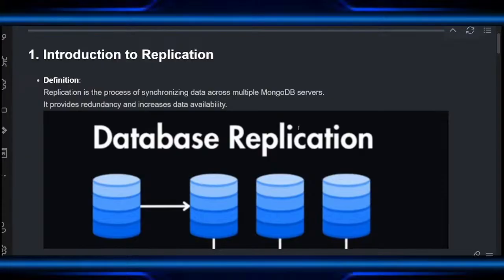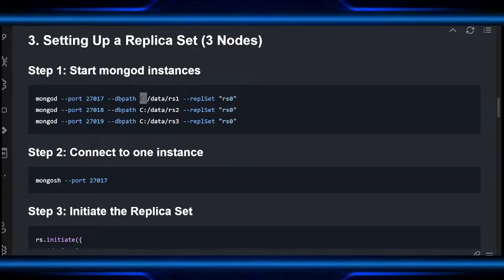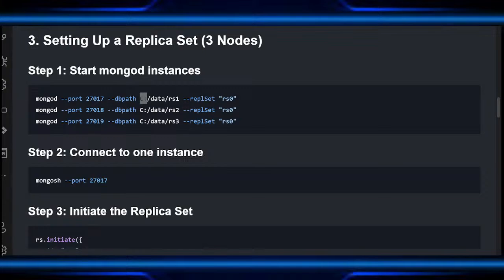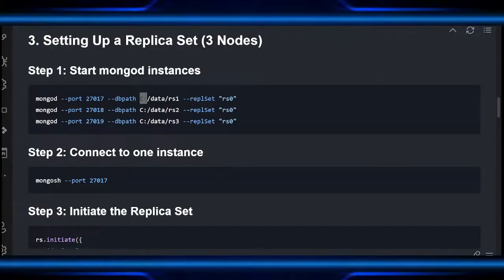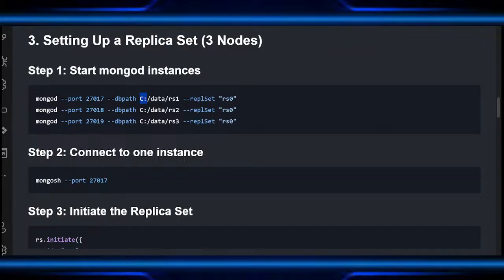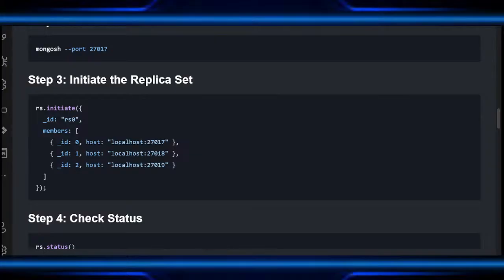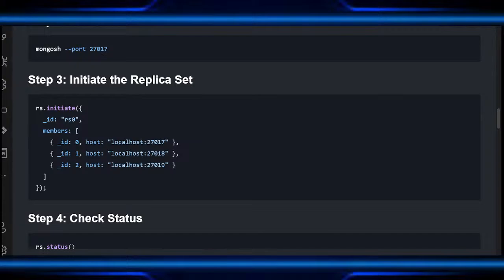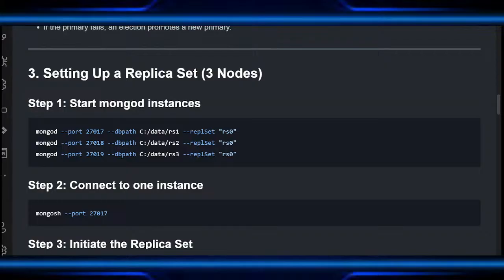MongoDB: Replication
Welcome to MongoDB  Server Management Course